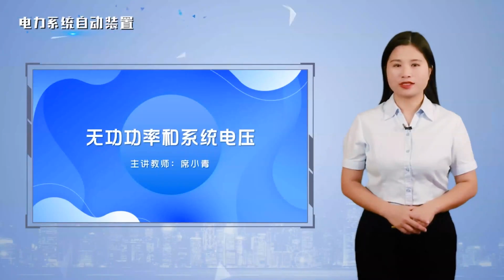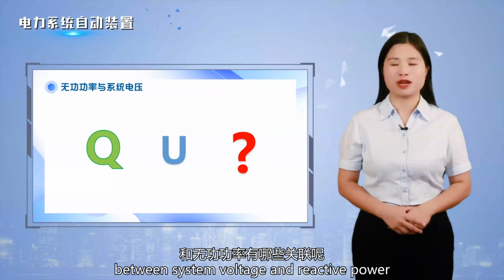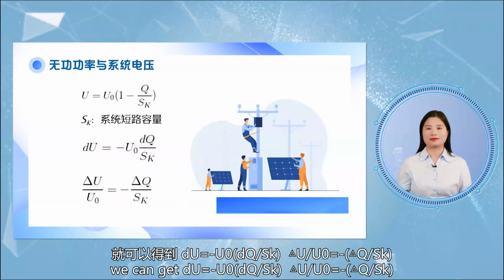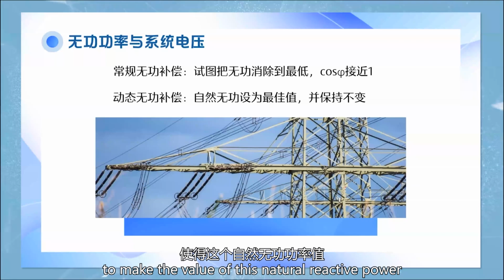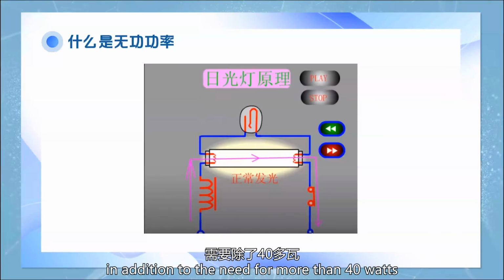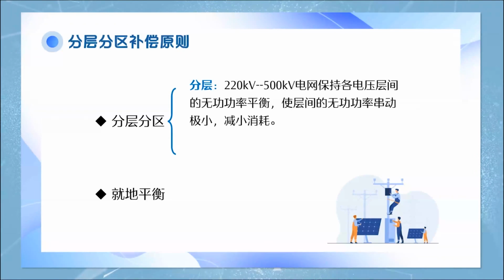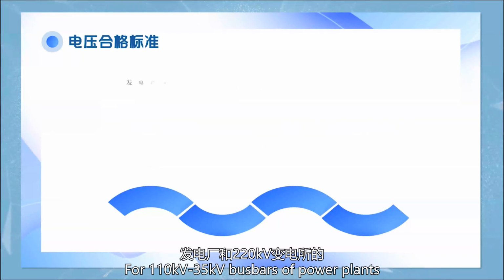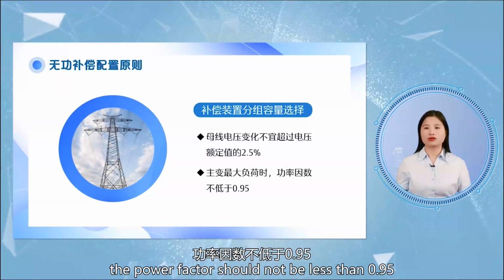3 1 Reactive Power and System Voltage